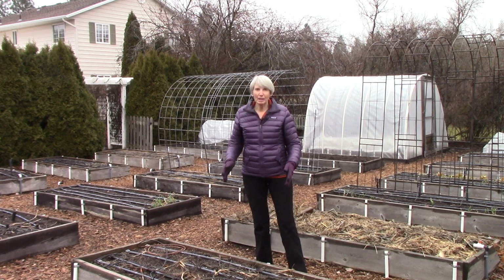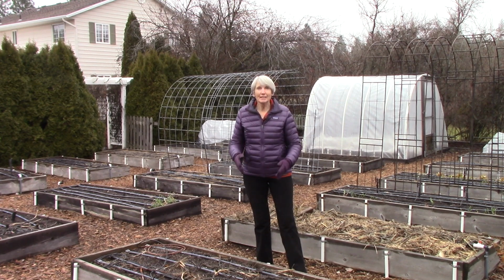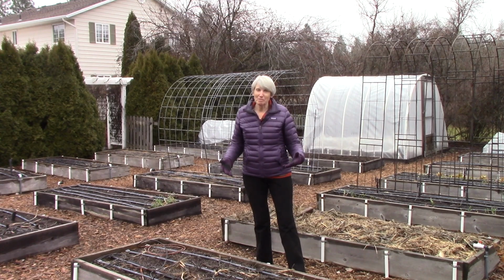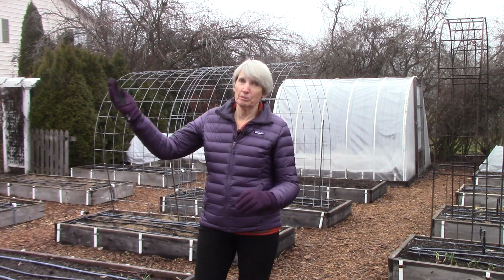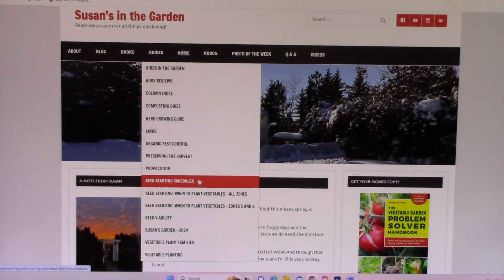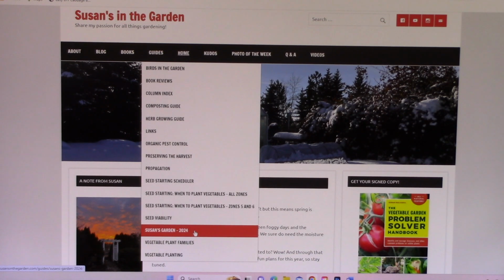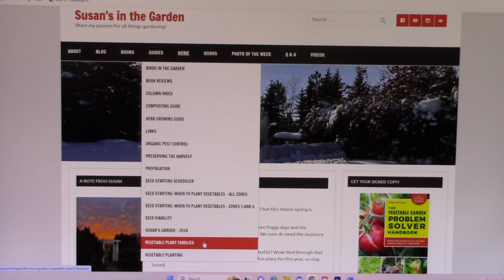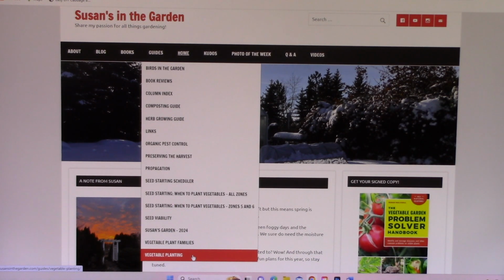Grow with Susan's in the Garden! (2024 - #1)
This is garden writer Susan Mulvihill's first video of the 2024 growing season. In it, you'll learn where she and her husband live and hear her credentials for being a garden teacher/mentor. Then she shares important tips for new vegetable gardeners as well as some helpful resources on her website, SusansintheGarden.com. Her weekly garden videos will become available on her YouTube channel every Thursday.

Susan gardens in Spokane, Wash., in hardiness zones 5b/6a.

1. Vegetable Garden Problem Solver Handbook
2. Vegetable Garden Pest Handbook